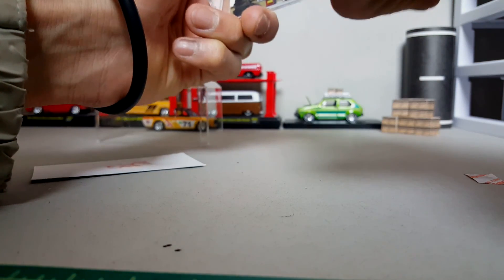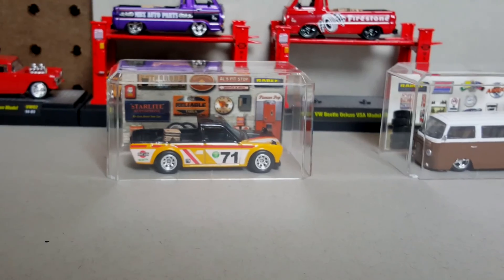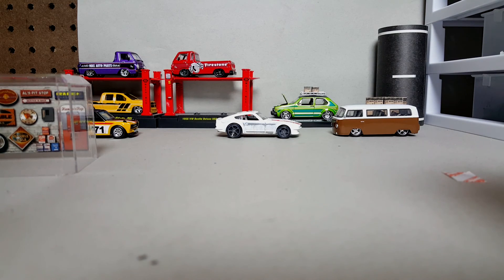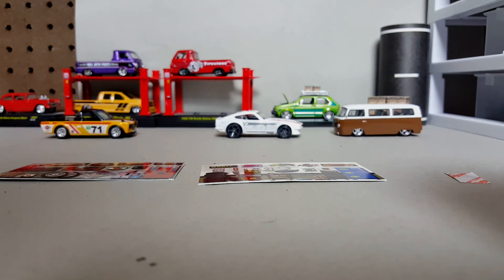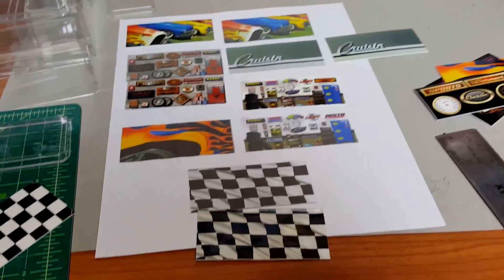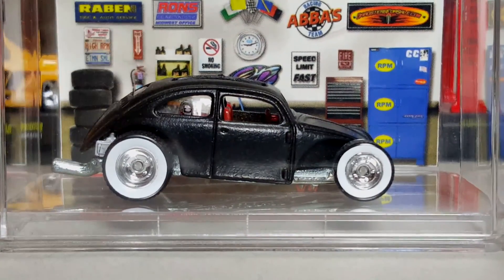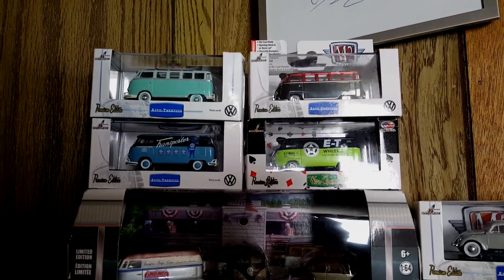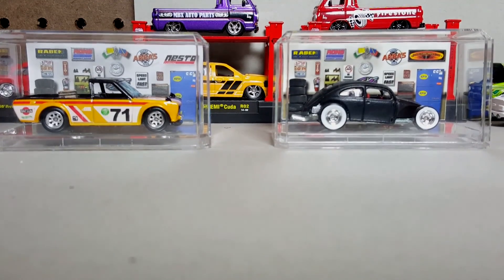Super Cool display cases